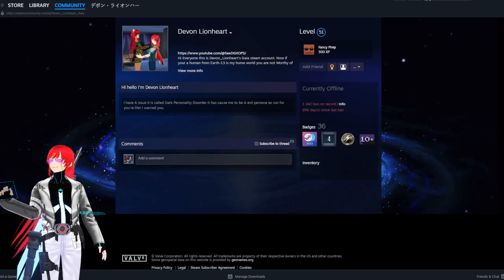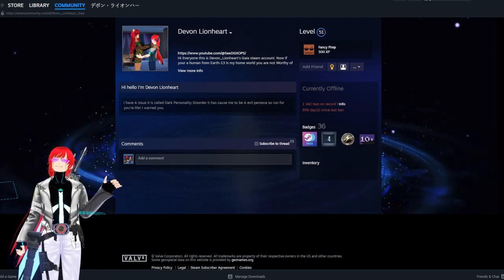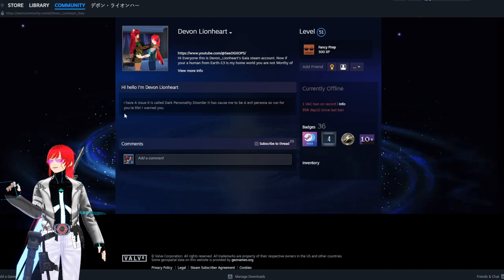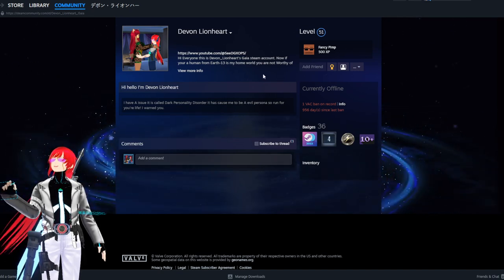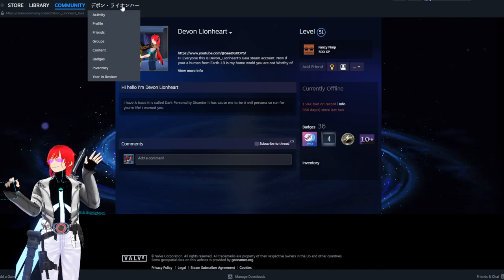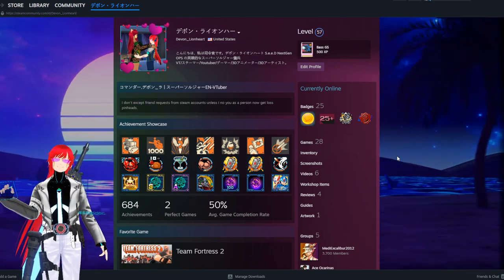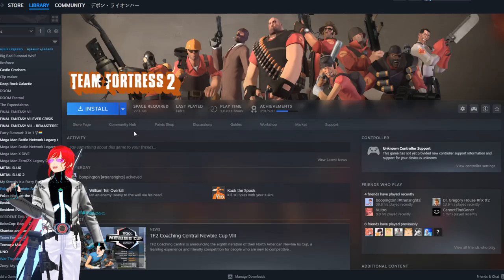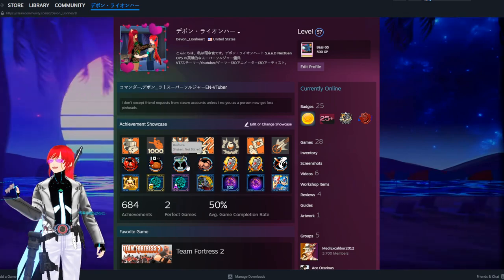A shadow Troll got a vac ban on Steam